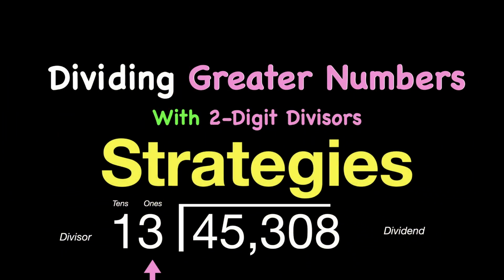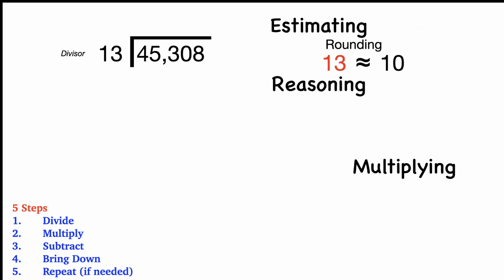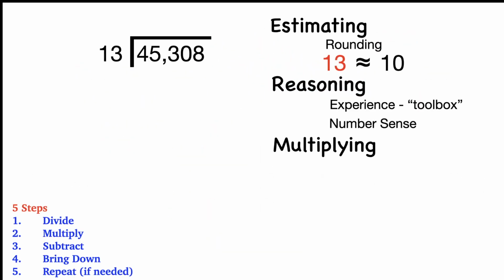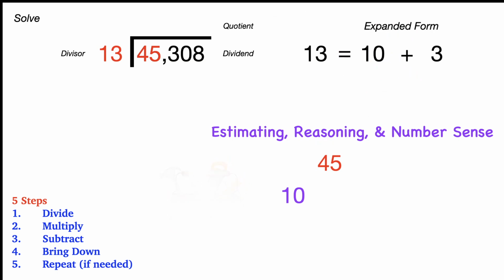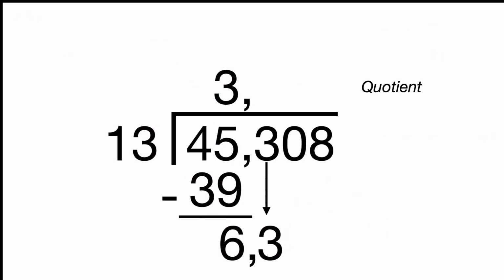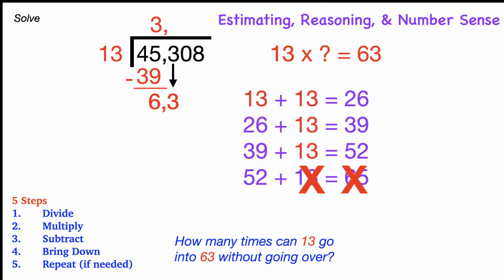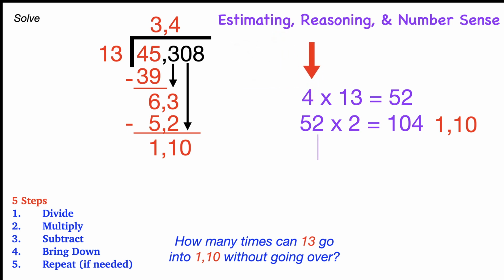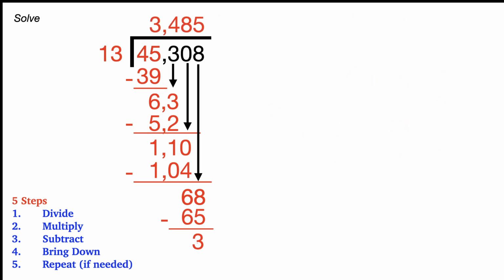How to Divide A BIG Number by 2-Digit (LONG VERSION)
LONG VERSION. More time on STRATEGIES. This lesson models how to divide a 5-digit number using a 2-digit divisor. Strategies @  1:05.   Solve problem @  3:01. Only 1 problem is shown. A shorter version of this lesson is available.